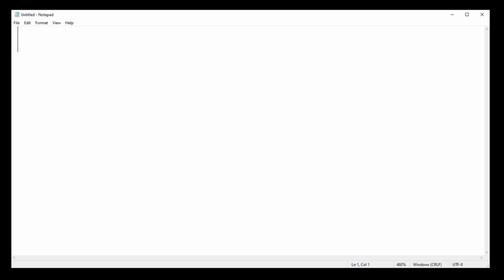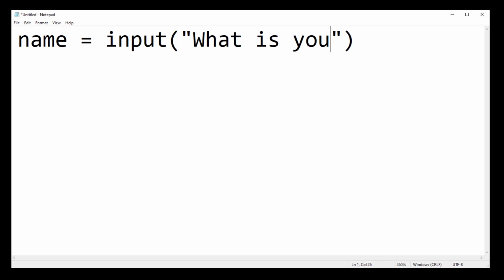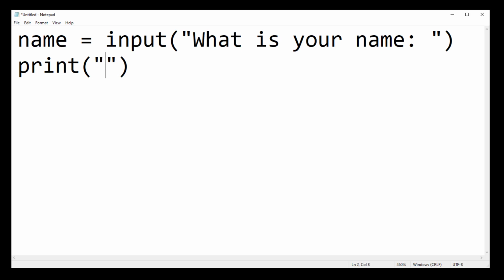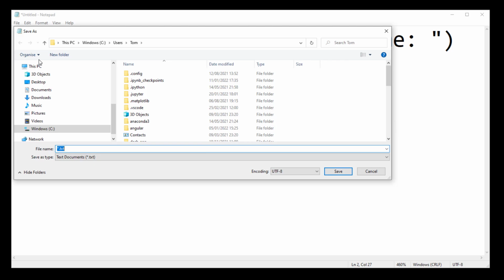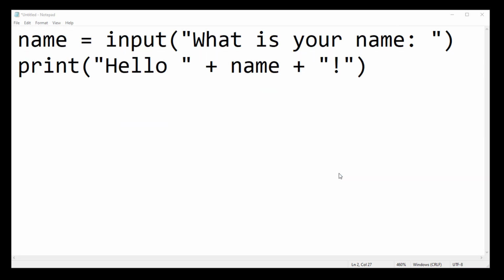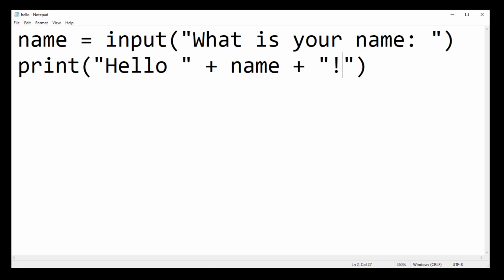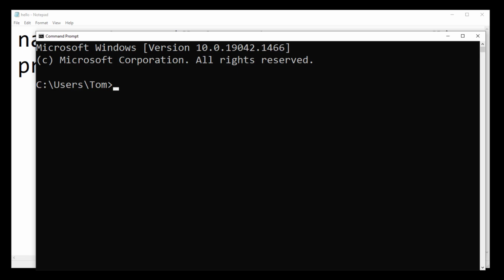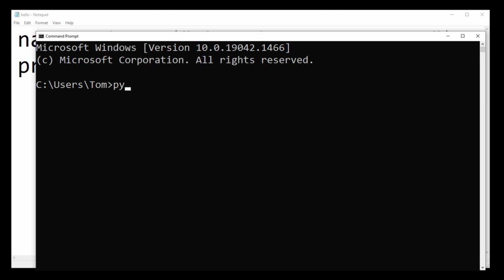Python Day 1: The Simplest Way To Understand Code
Welcome to Day 1 of the Complete Python Course, which marks the beginning of your journey into one of the most versatile and beginner friendly programming languages in the world.

In this session, you will explore what Python is and how it is used across a huge range of programming tasks. Python powers everything from simple everyday scripts to complex automation, data pipelines, AI systems, financial models and full applications.

If you are starting your coding journey, there is no better language to begin with.
By the end of today’s lesson, you will write your very first Python program, understand Python’s clean and intuitive syntax, and see how its simplicity makes it perfect for beginners while still being powerful enough for advanced, large scale projects.

✅ What You Will Learn on Day 1
• What Python is and how it works
• How Python’s simplicity helps beginners learn quickly
• How to write your first Python script using clear guided steps
• The key syntax rules that every beginner should know

This is your foundation, explained in a simple and practical way that is ideal for complete beginners.

🌍 Why Python Is the Perfect First Language
Python is trusted globally because it is:
• Easy to read
• Easy to write
• Easy to learn
• Extremely powerful
• Used in every major industry
From automated business tasks to machine learning models, Python provides a skill that remains valuable for many years.

🎯 Who This Lesson Is Designed For
• Complete beginners with no previous coding experience
• Analysts who are switching from Excel, SQL or Alteryx
• Students aiming for careers in technology or data
• Professionals who want to automate manual tasks at work
• Anyone who wants to learn how to code in a clear and structured way

No experience is required. Simply follow along and begin building your skills.

🔥 Your Python Journey Begins Today
Day 1 represents the moment you begin transforming the way you think, work and solve problems.
If you continue with the course, you will quickly progress from simple scripts to real and practical Python projects.

👉 Comment with your first Python program, I would love to see your progress